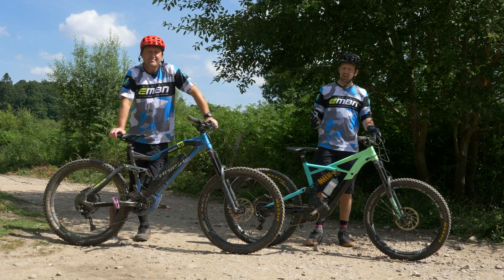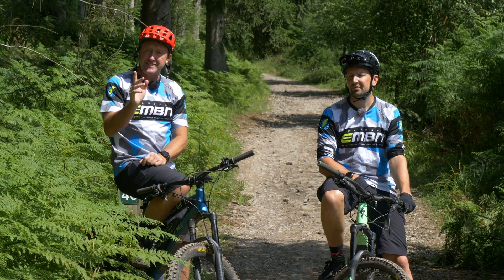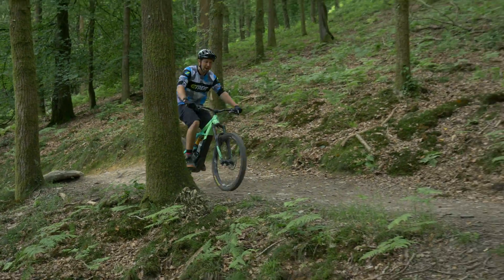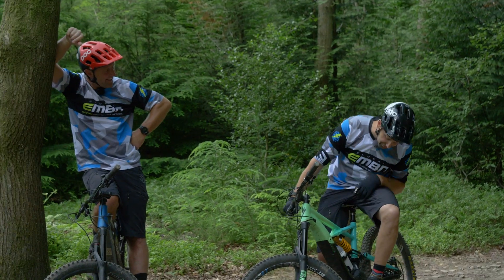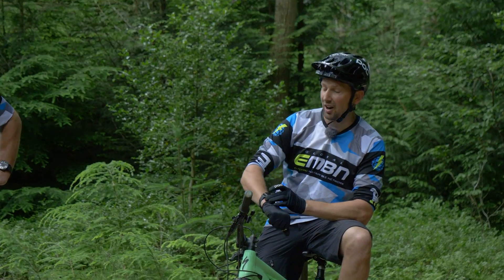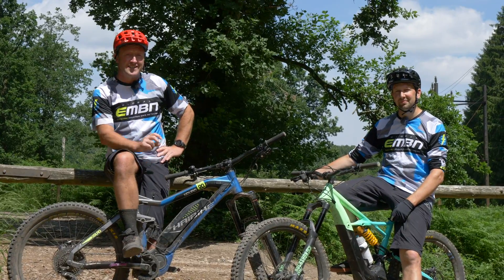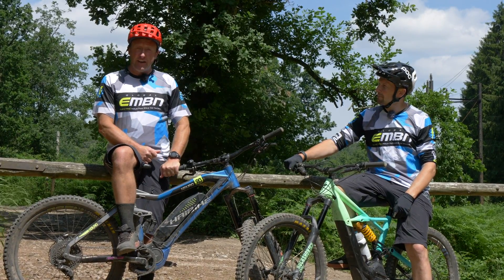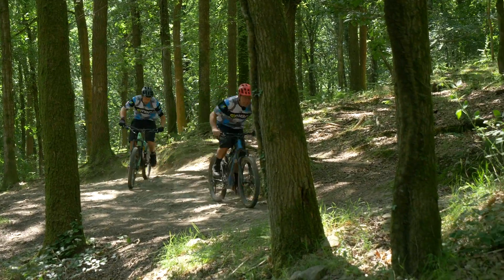Eco Or Turbo? | Which Power Setting Should You Use On Your E-Bike?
Which is the best mode to use on your E-MTB? Eco or Boost? Steve and Chris are in the Forest of Dean to find out. ⚡️

Using eco or a lower power mode will allow you to ride for longer, whereas turbo will maximise your riding time when you only have an hour or two 🤘

What power mode do you use the most on your E-Bike?

If you'd like to contribute captions and video info in your language, here's the link 👍

Infected Ground - Particle House
Life's Passing Me By (Instrumental Version) - Daniel Gunnarsson
Late Night Ramble 5 - Stefan Netsman
Atmospherica - Squiid

The know-how…
The skills…
The tech…
The inspiration…